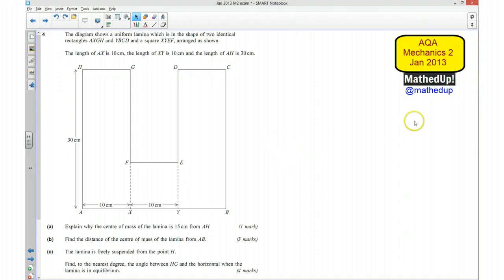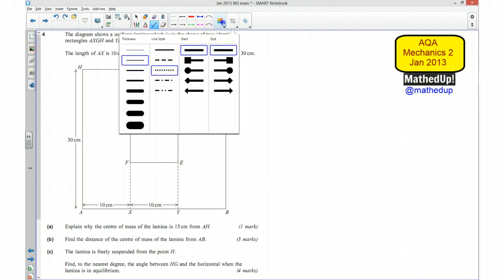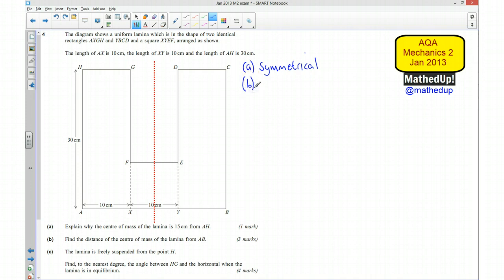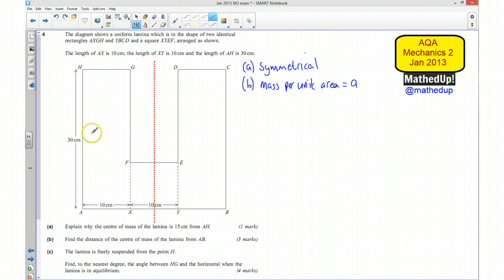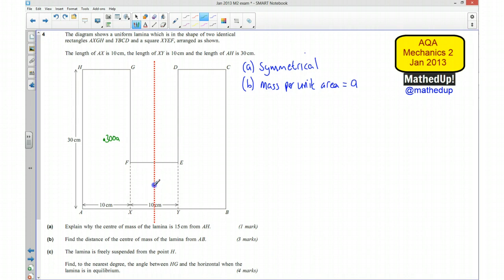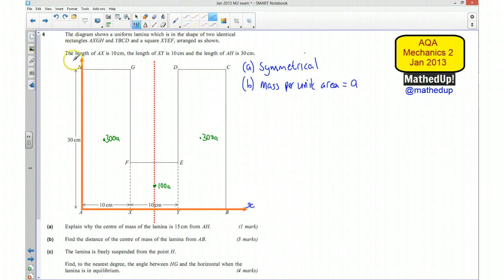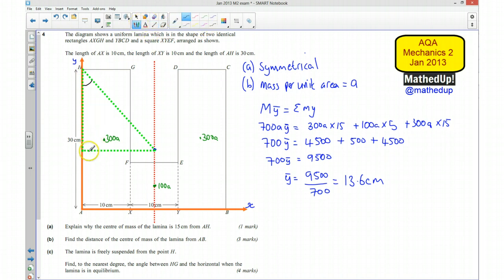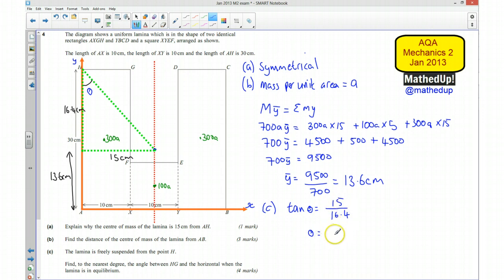AQA Mechanics 2 Jan 2013 Q4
AQA M2 January 2013 exam paper on centre of mass of a composite body